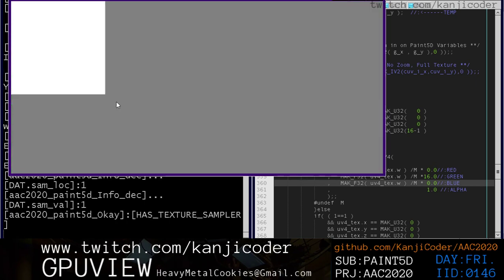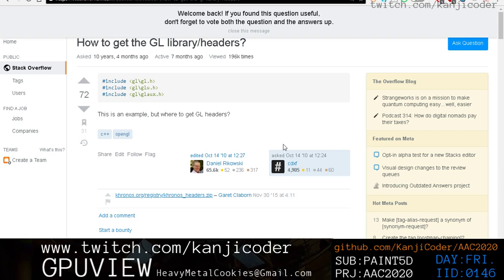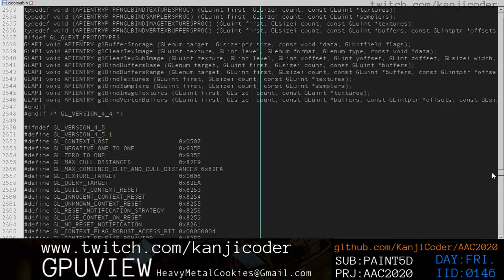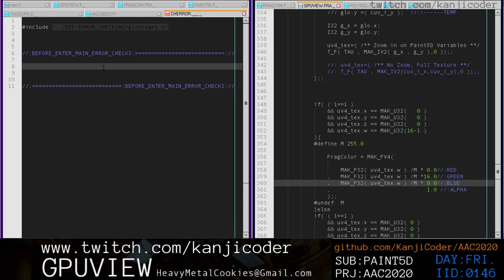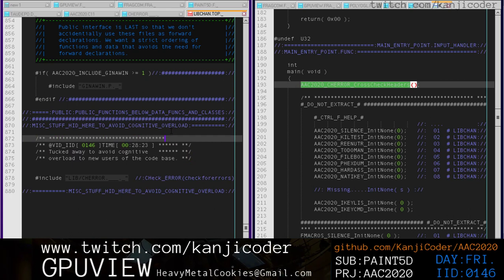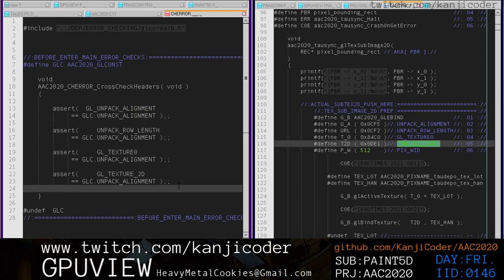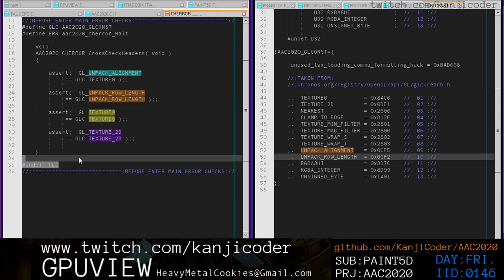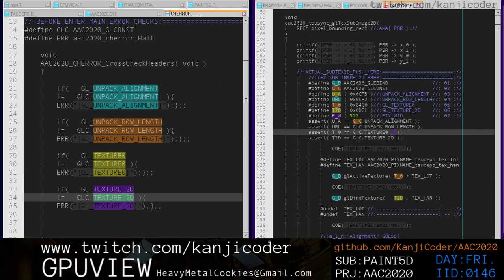146 : PAINT5D PART 77 CHERROR cross check mini headers